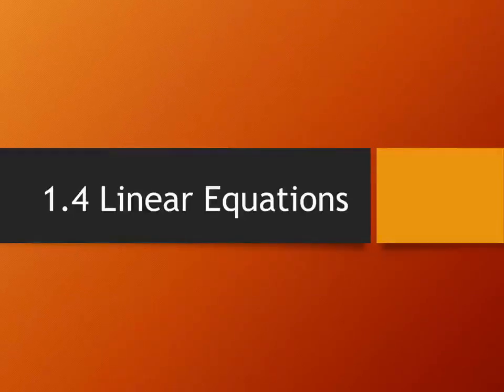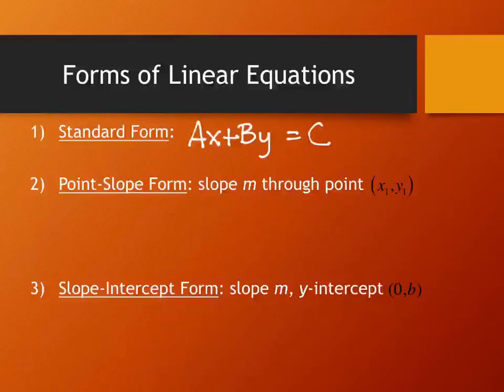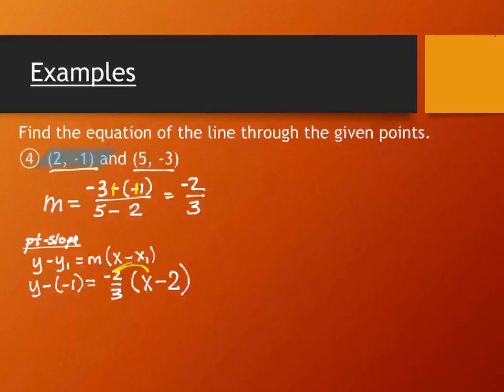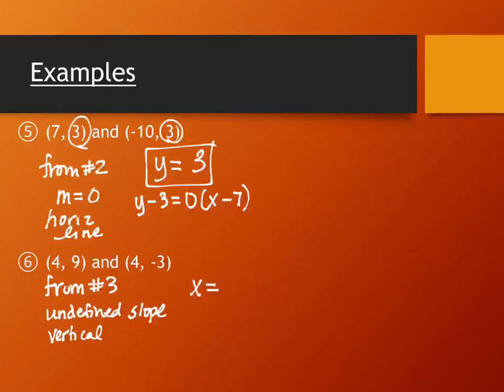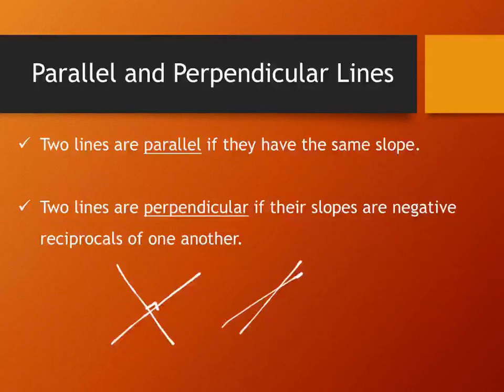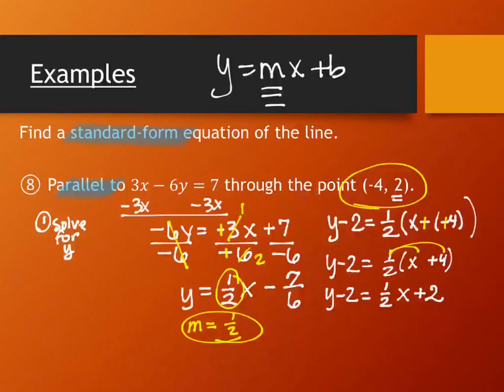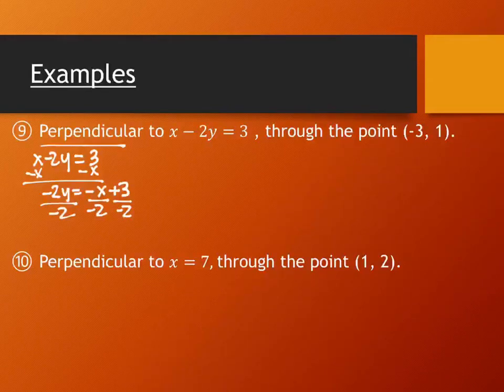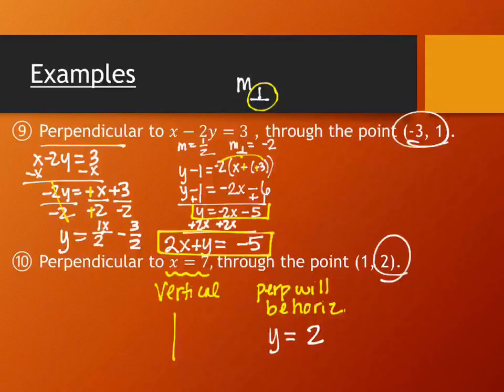1.4 Linear Equations